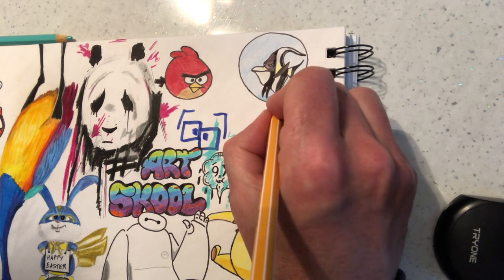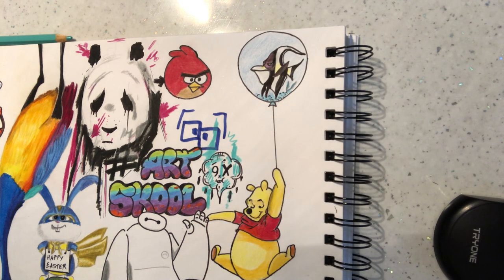How to draw Gill (Finding Nemo). Gill is swimming in Winnie's balloon in this cartoon sketch.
Simply Gill, the hero of the dentist’s aquarium in the Pixar film, Finding Nemo. Gill is an angelfish and quite cunning looking. This was quite a tough sketch as it was such a small, right space to get Gill into.

I am trying to upload at least one art tutorial video every day during Covid-19/Coronavirus lockdown to support parents and their children, stuck at home during this unprecedented, horrible pandemic event.

I am hoping that my artwork and tutorials play a very small part in improving the well being and mental health of people around the world.

I also have an instagram account for my main artwork.  I am PaulBenbowArtist on there.
I also use Twitter, my name there is PaulBenbowArt and I have a Facegroup Group - Paul Benbow Art.
I am also posting TikTok's of my timelapse videos - find me there as PauloBenboli.

Paul

Products I used in this video:
Stabilo fine liners (black) - large pack

Faber-Castell pencil crayons